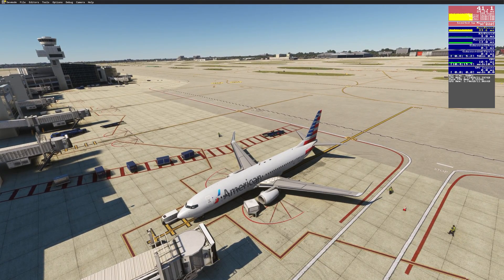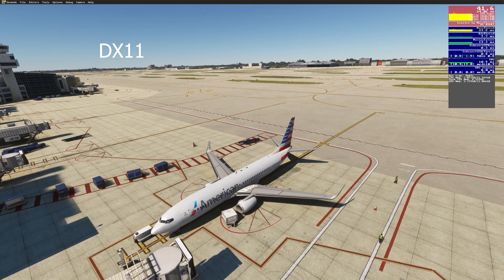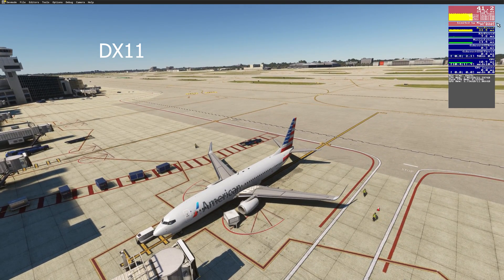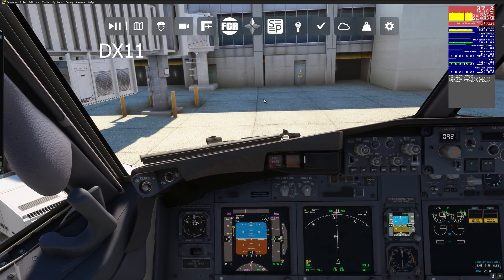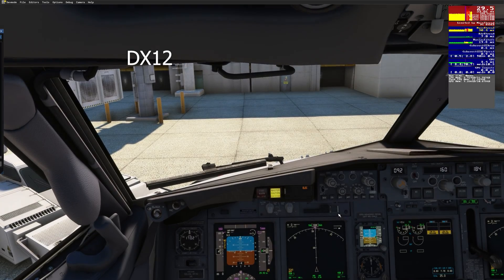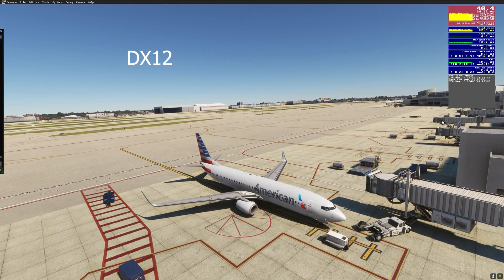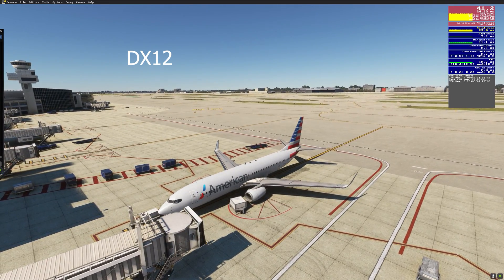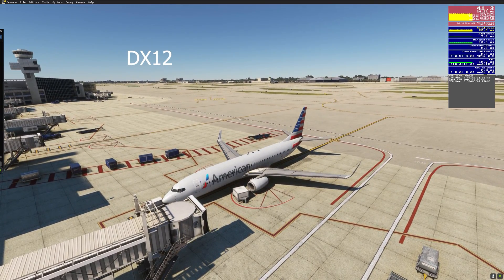Sim Update 14 Preview: DX11 vs DX12 Comparison | MSFS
Preview of Sim Update 14 for Microsoft Flight Simulator: comparison of DX11 vs. DX12 performance.